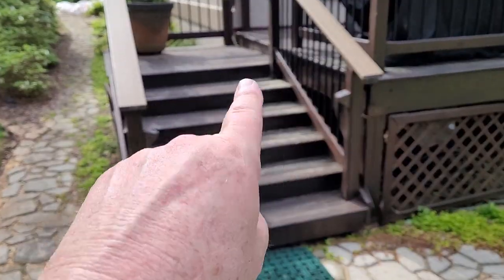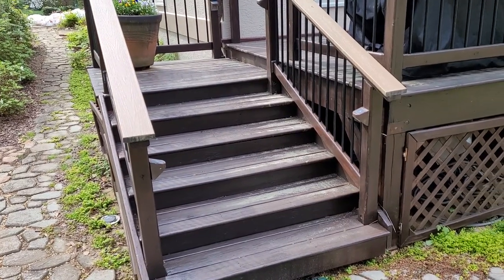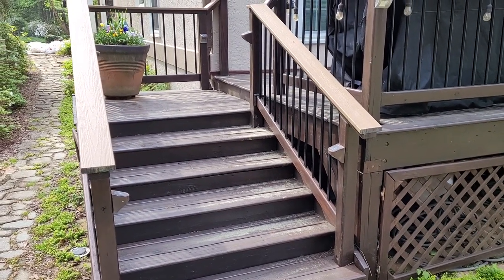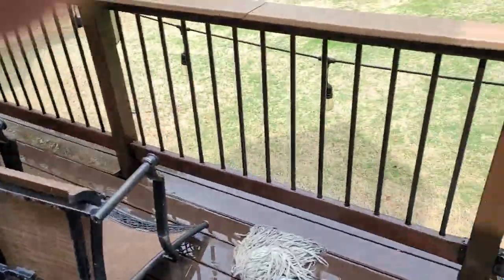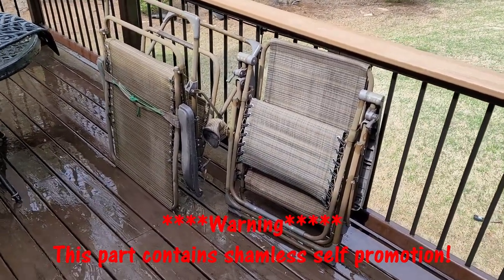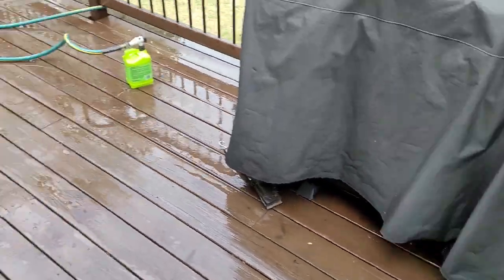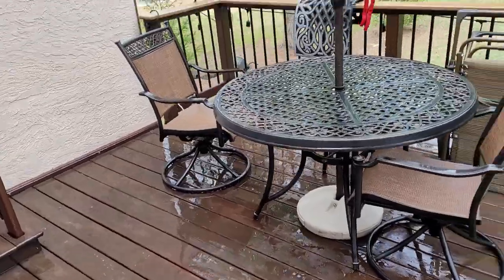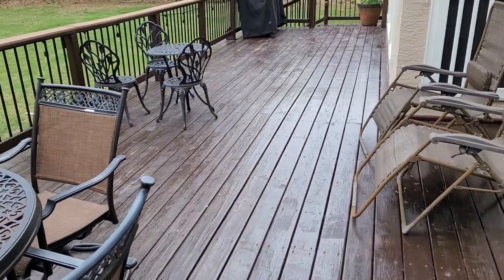Cleaning a wood deck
Its time to swab the deck!  Join as we clean pollen and last years dirt off our wood deck